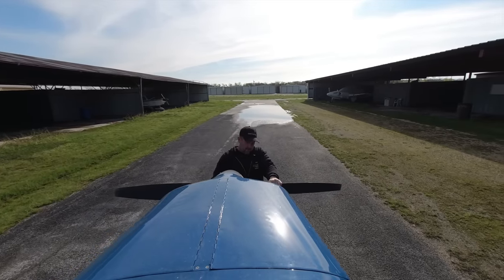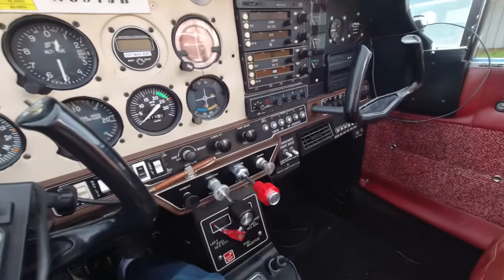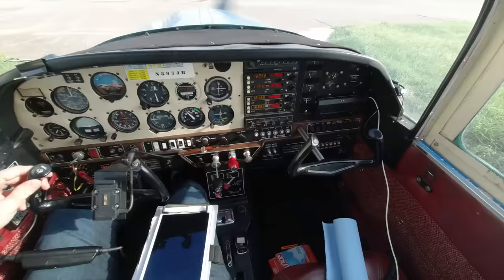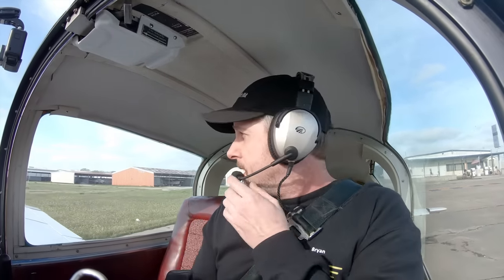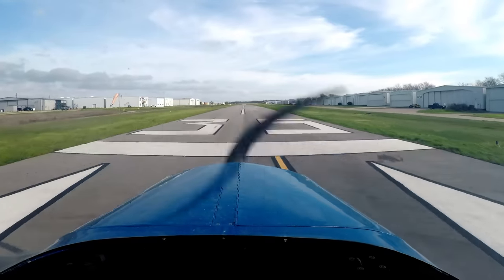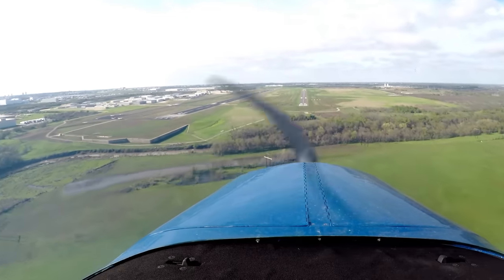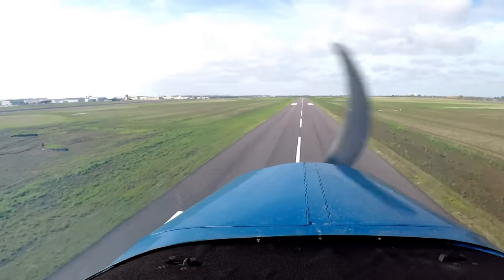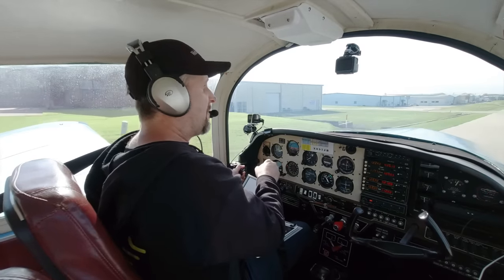How To Fly A Plane - Learn to fly a plane in 5 minutes.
Learning how to fly a plane is simple. You are quarantined with the corona virus and want to know what to do. How about learn a new life skill? Why not learn how to fly a plane? In this step by step how to video I am going to teach you everything you need to know to get pour pilot license. Consider this free flying course a gift from m to you while you are on lockdown.